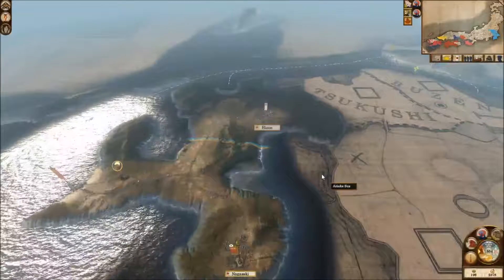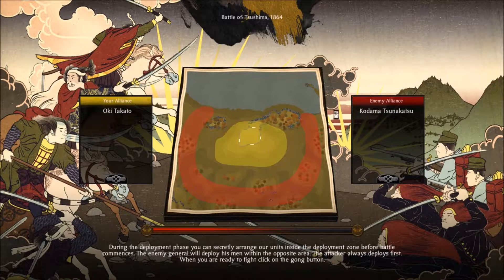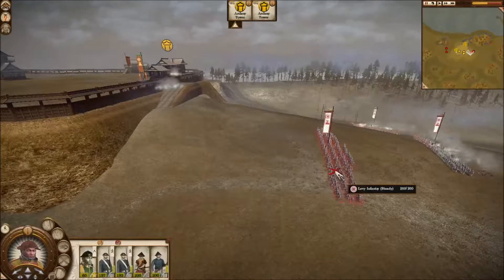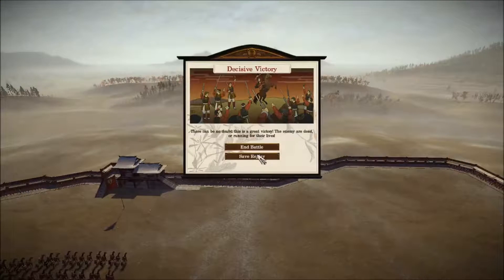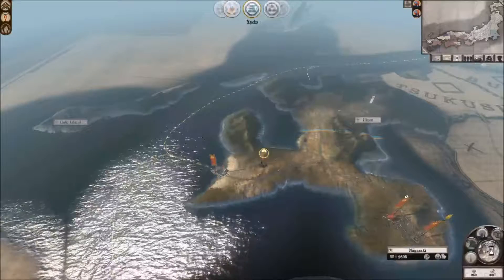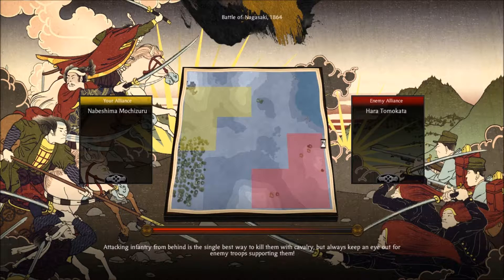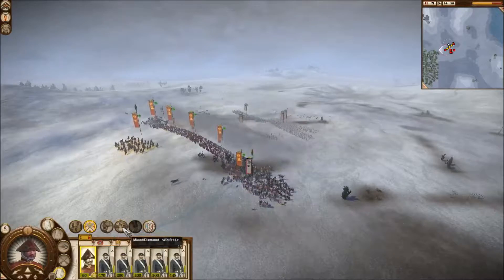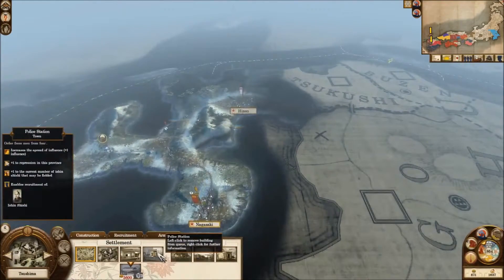Imperial Ambitions - Episode #5 - Shogun 2 Total War Fall of the Samurai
The Saga have heard the voice of the true leader of Japan, the Emperor, and are tasked with driving the treasonous Tokugawa shogunate out of power. They betrayed Japan to the westerners, and they must pay the price for their betrayal. Yet, they may be others to held power as Shogun in Japan, or even, Emperor.

If you enjoyed this video please consider hitting the "like" button.